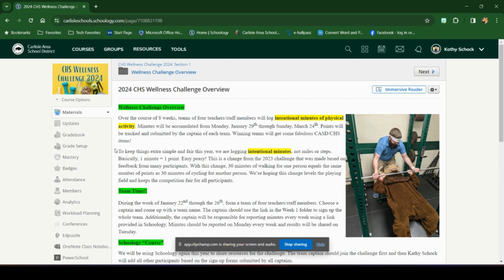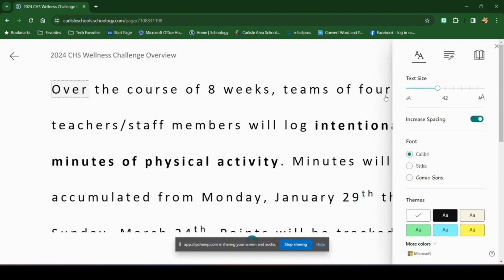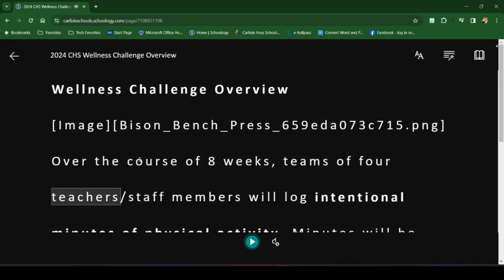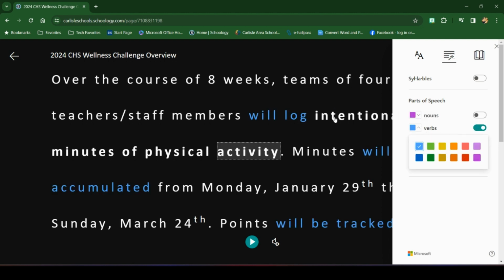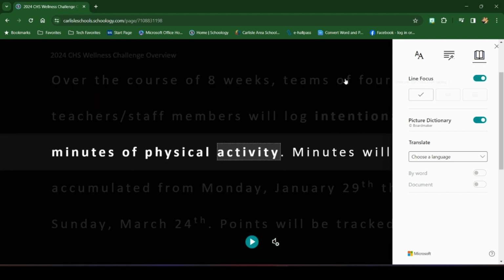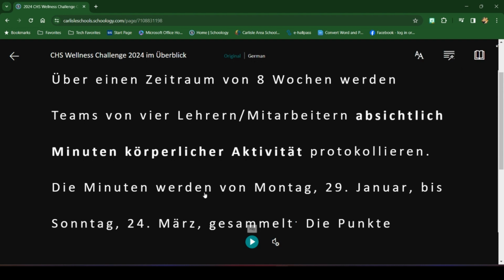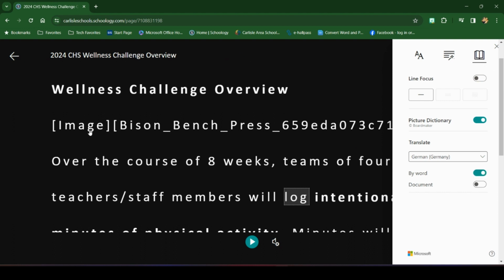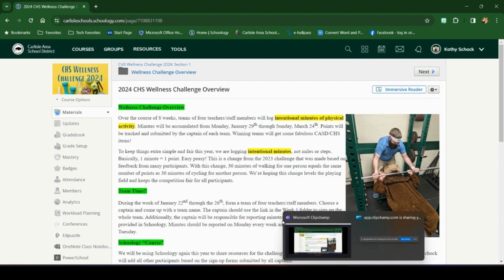Accessibility Tools: Immersive Reader in Schoology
This video is intended for CASD teachers and students to learn about the Immersive Reader built into Schoology, our district LMS (Learning Management System).